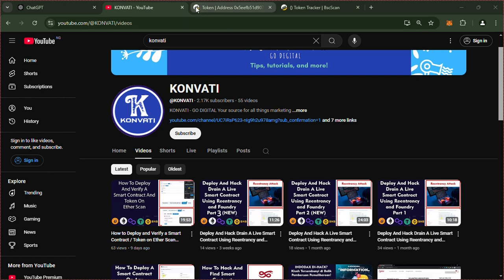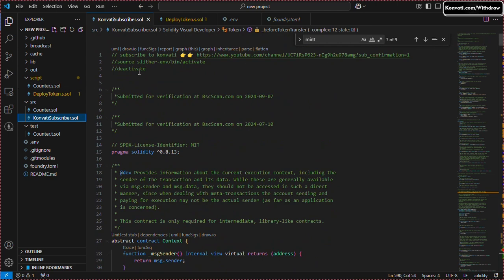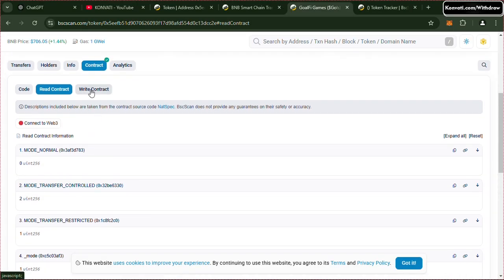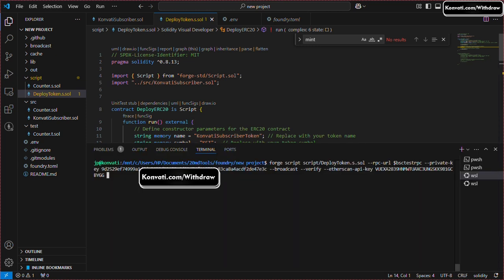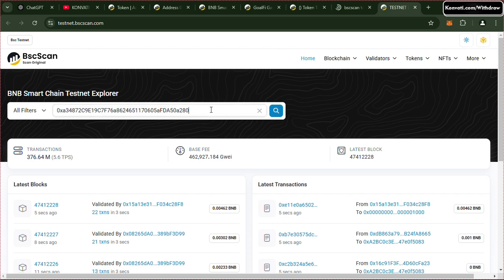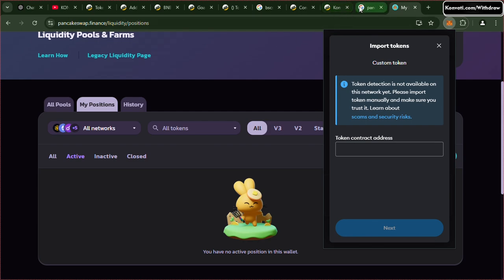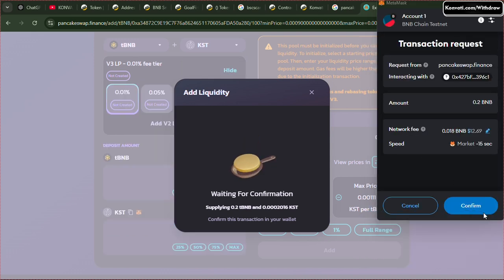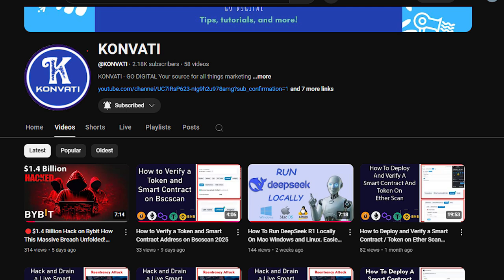Fixing a Subscriber's Token Smart Contract - Here's What Went Wrong 2025